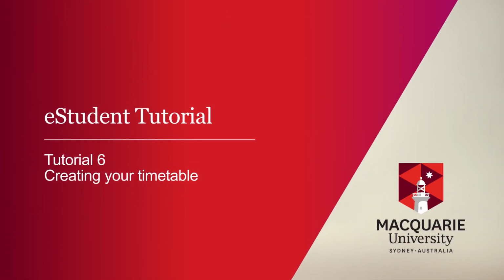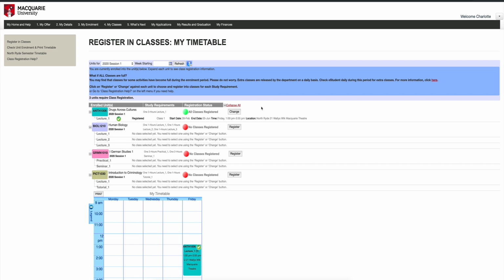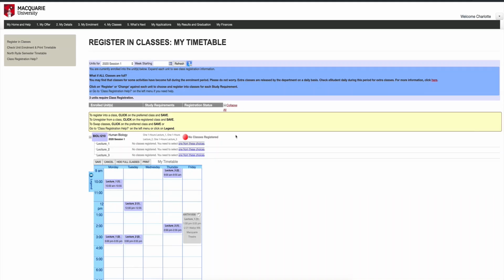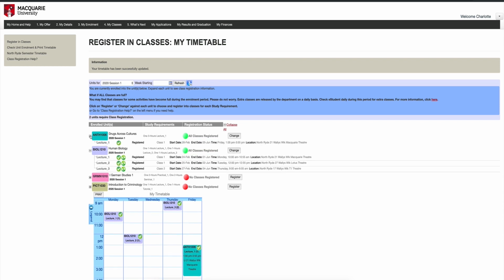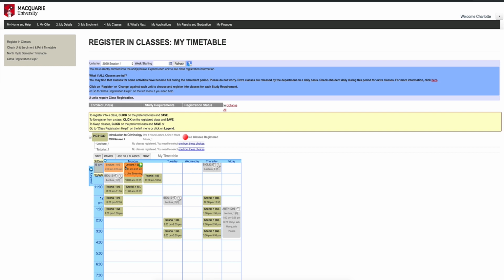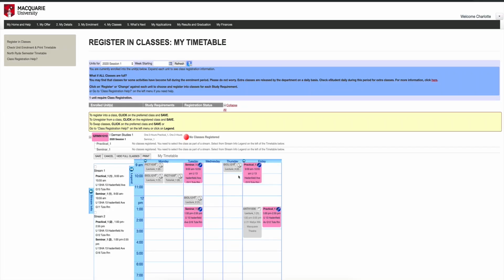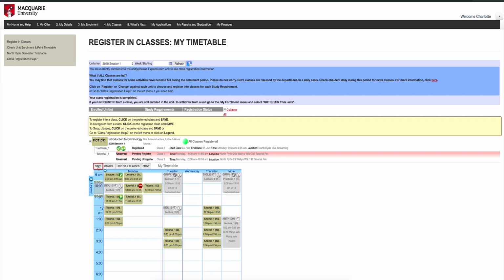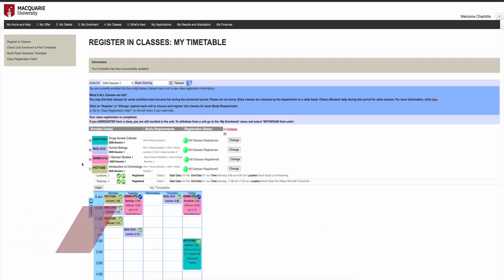eStudent Tutorial 6 Creating your timetable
Welcome to Macquarie University's online eStudent enrolment tutorials.

Once you have enrolled in all your units you can begin to plan your class timetable. This video will show you how to register and change your classes.

As always please see the helpful resources below if you have any further questions.

/ / Enrolment Enquires / /
Student Connect
Online: ask.mq.edu.au
Location: Level 2 C7A MUSE Building, 18 Wally’s Walk, Macquarie University
Opening Hours: Mon-Fri 8:30am – 5:30pm

/ / Password and Technical Support / /
IT Service Desk
Location: XXXX
Opening Hours: Mon-Fri 8am – 8 pm, Sat-Sun 10am – 6pm

/ / Campus Wellbeing / /
Location: Level 2 C8A Lincoln Building, 16 Wally’s Walk, Macquarie University